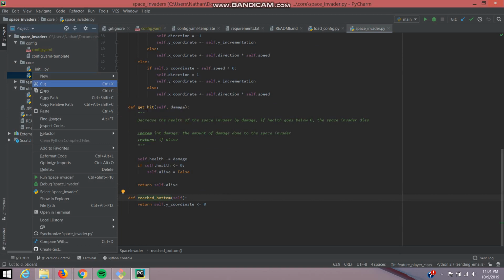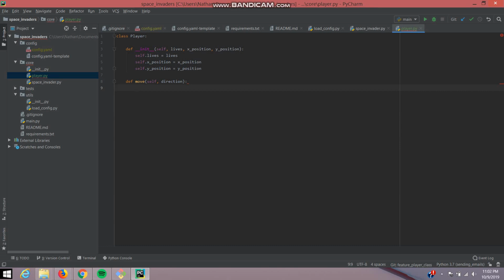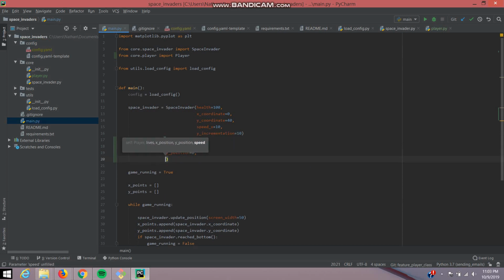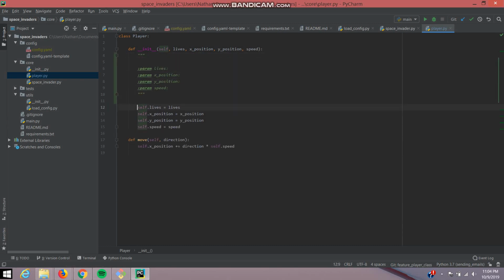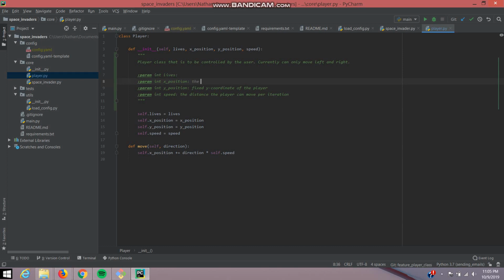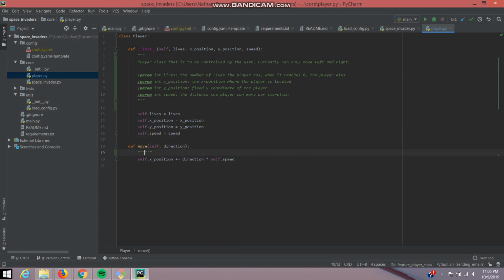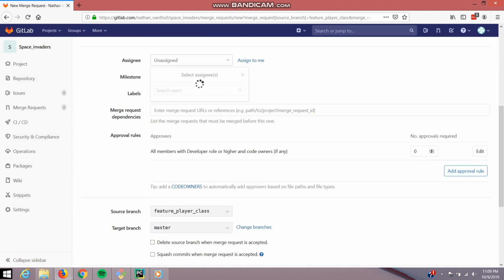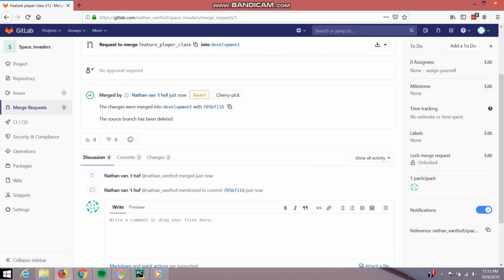Learning python 28: merging a branch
In this video I'll show how to merge a branch. Do keep in mind to only merge into develop, and merge develop into master! This ensures the master branch is always in tip top condition. You can consider your develop branch the 'beta' version.